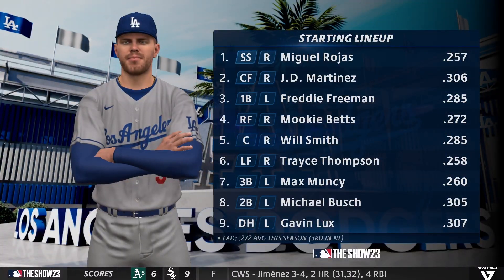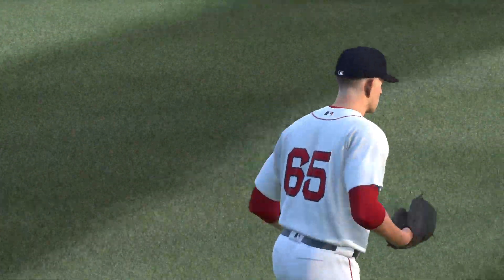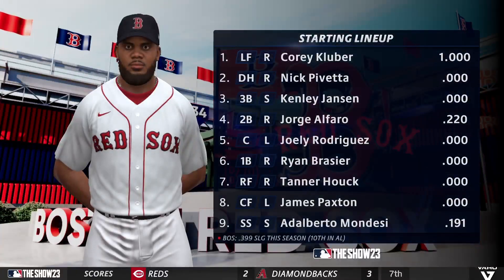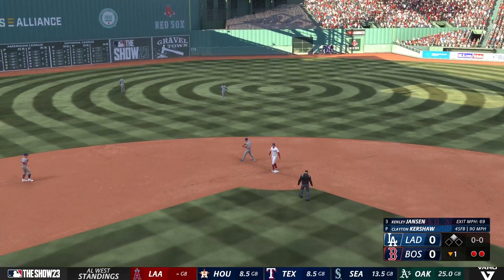Dodgers @ Red Sox